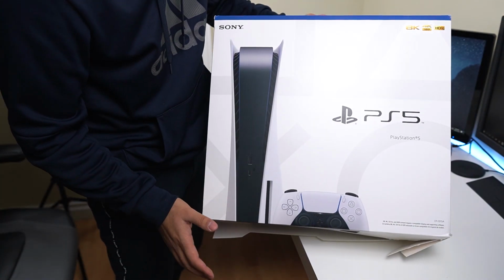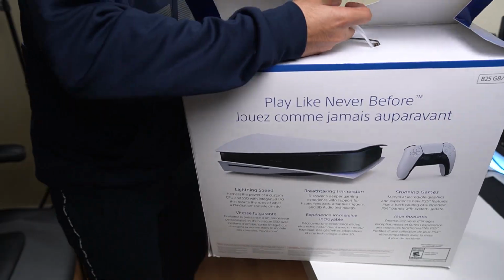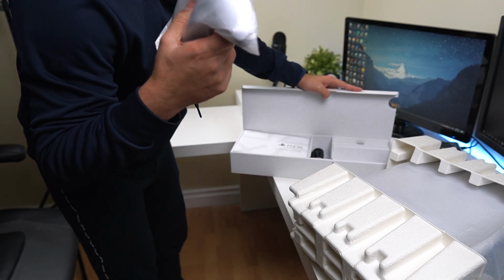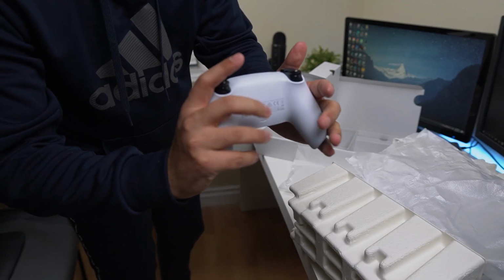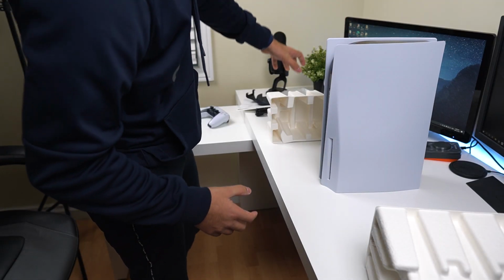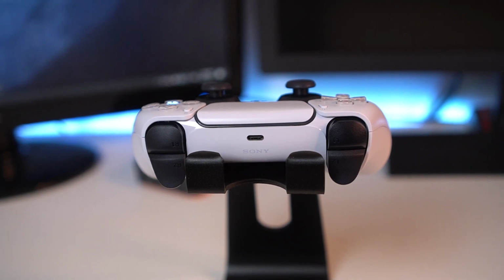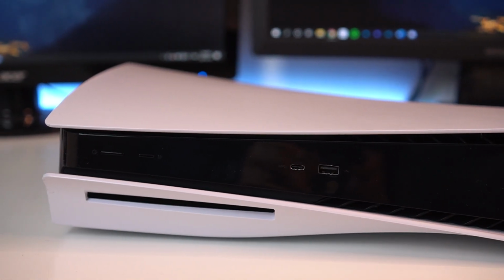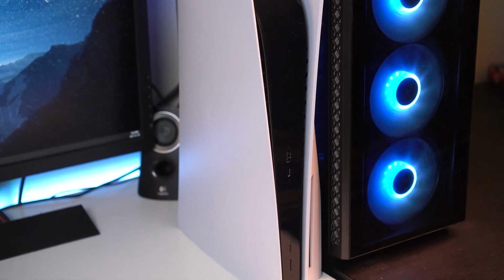Sony PS5 Unboxing and First Impressions | Switching Back To Console!?!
I have finally got my hands on the Sony Playstation 5. in this video i quickly unbox and give my first impression on the console. will i be switching back to console from pc? prob not... If you enjoyed this video please hit that like button and subscribe for more content.